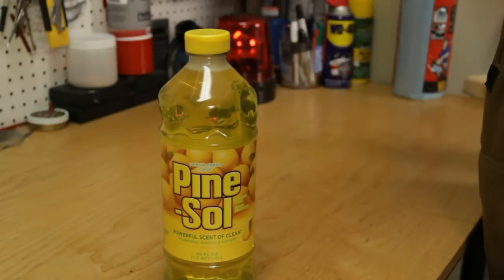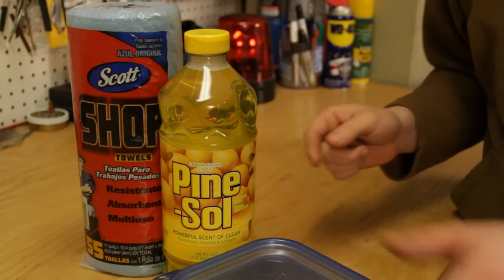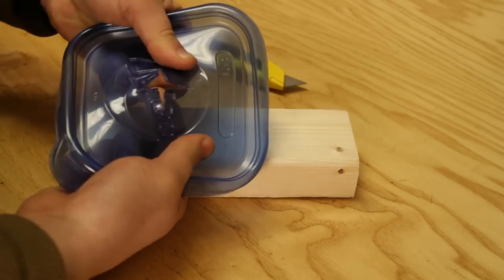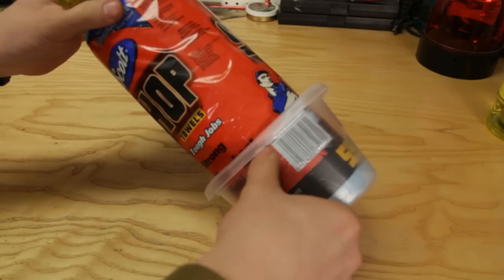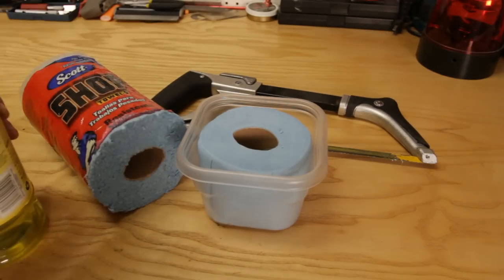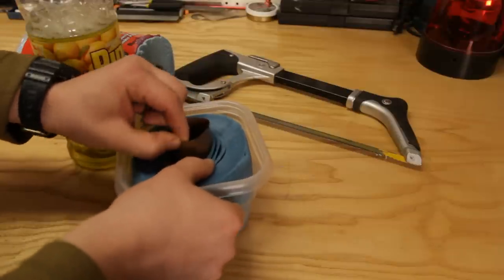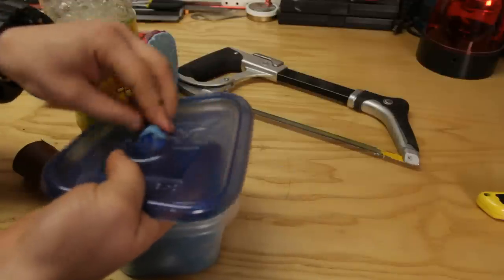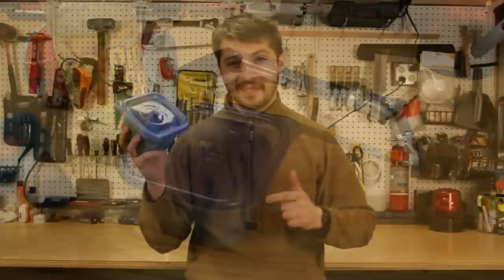DIY Cleaning Wipes (Workshop Hack)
A super easy Life Hack for your garage. all you need is paper towels , Ziploc container and some pine-sol . excellent for small spills and clean up !